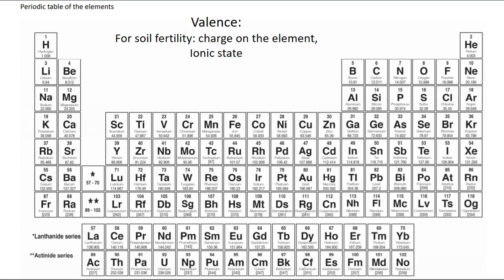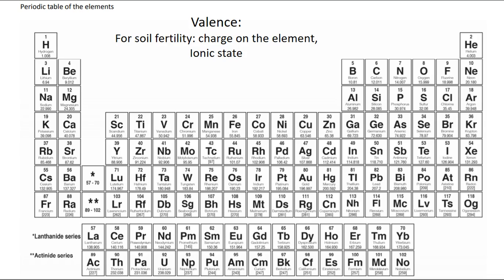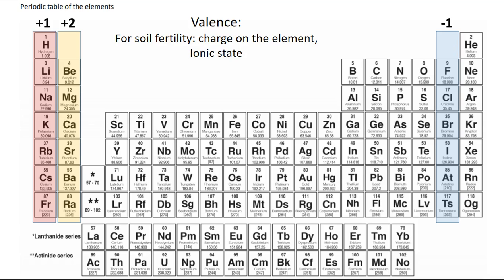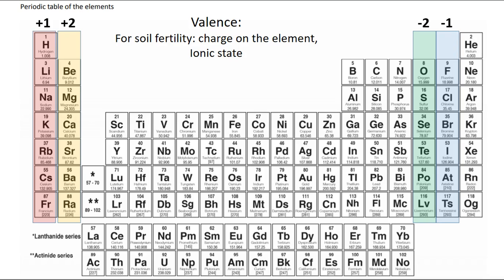Periodic Table and Valence of soil and plant nutrients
A simple way to think about the valence using the periodic table to discuss soil and plant nutrients